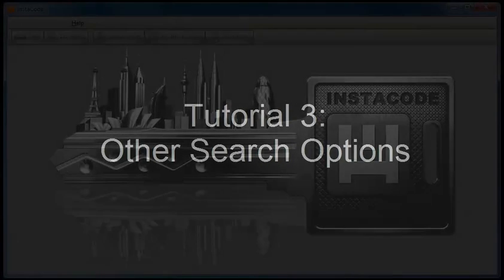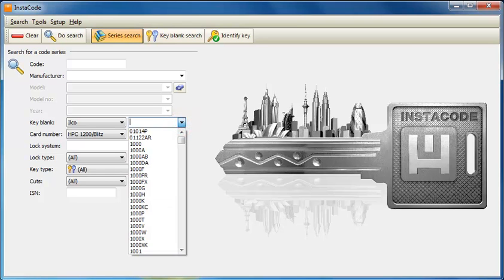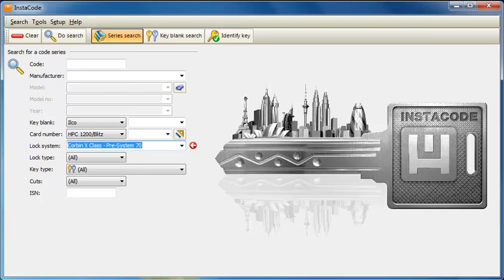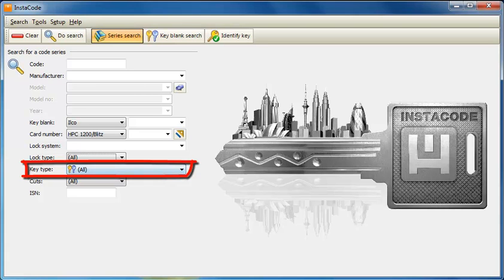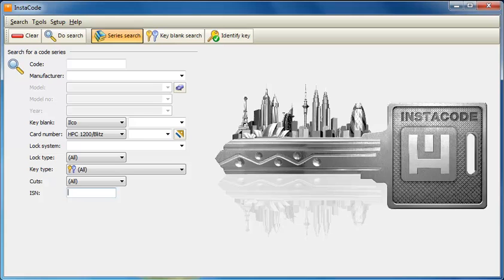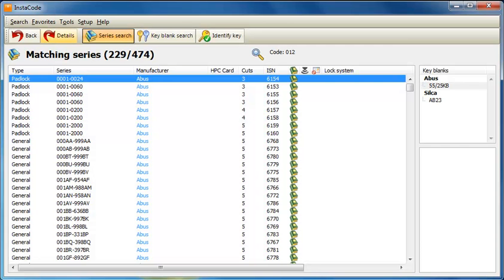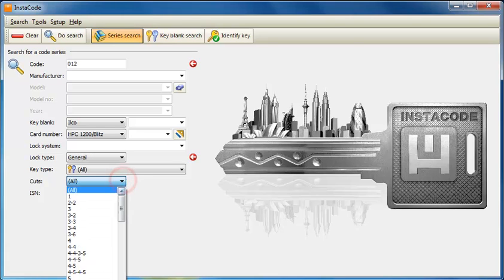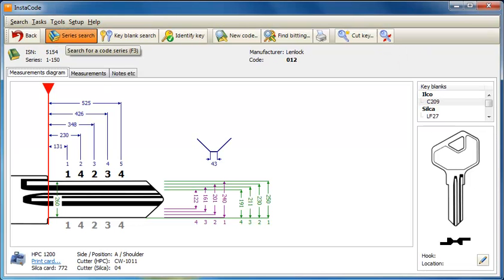InstaCode (Prior to 2026) Tutorial 3 - Other Search